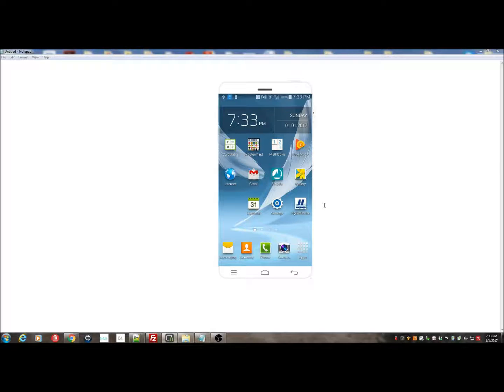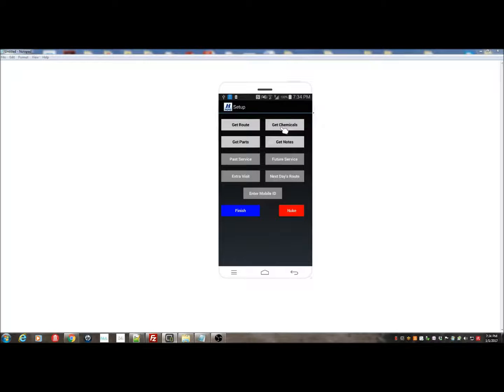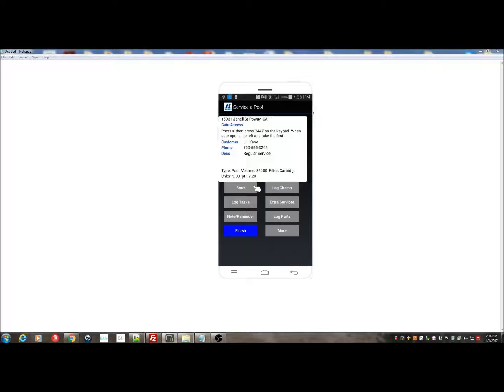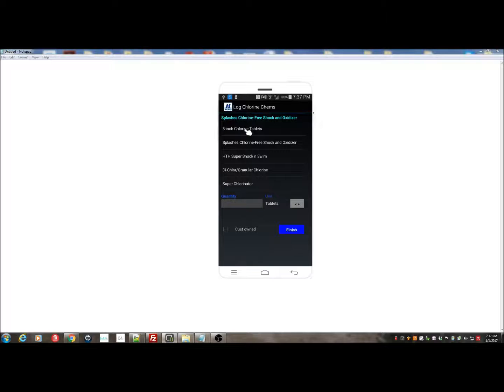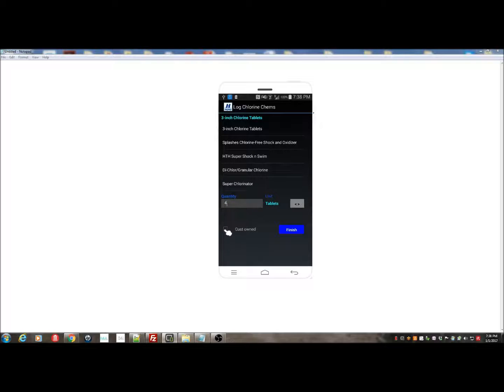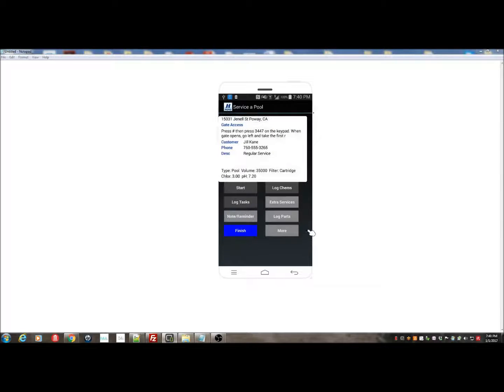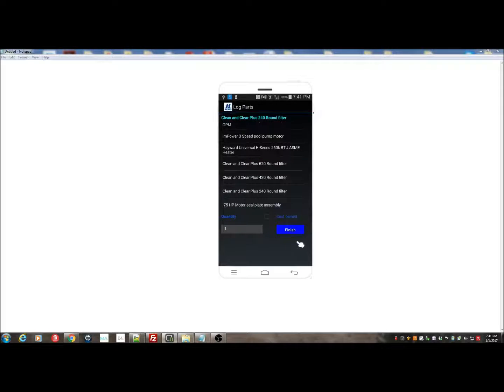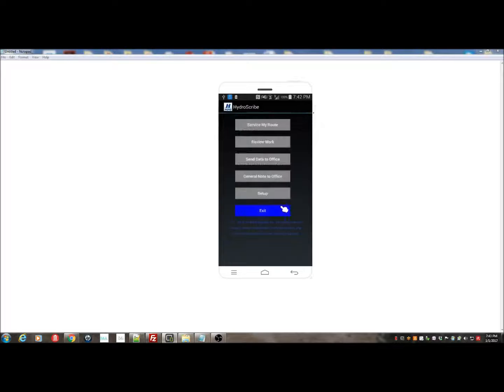using android app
How to use the Android app.